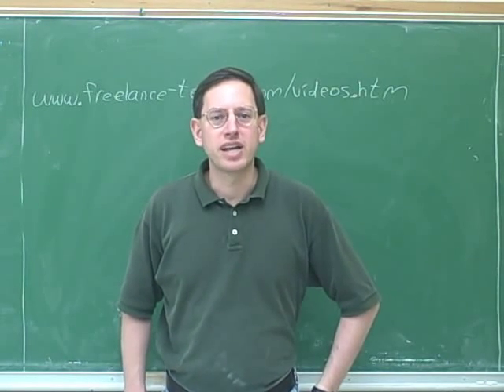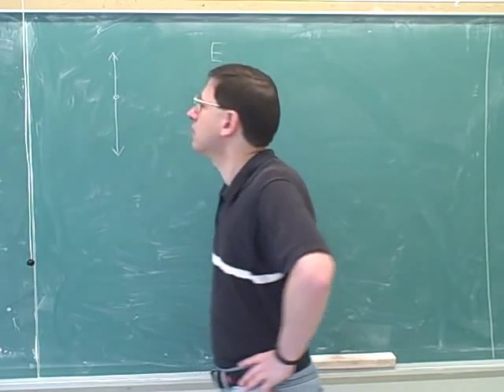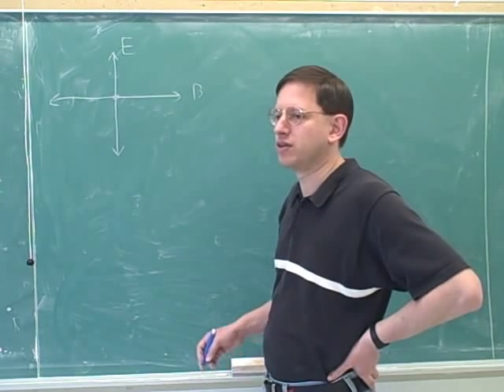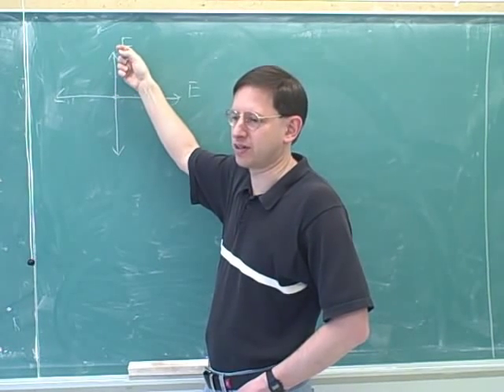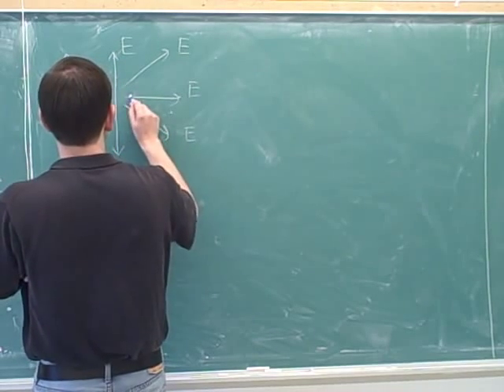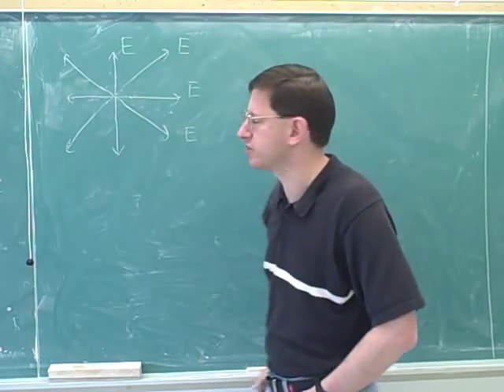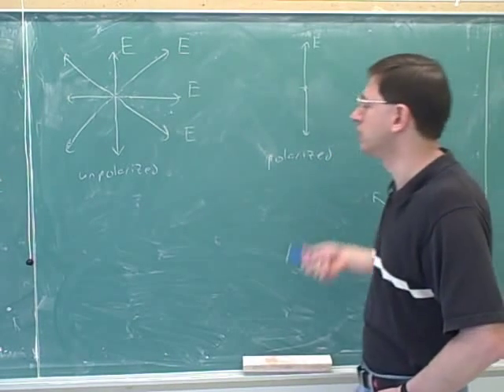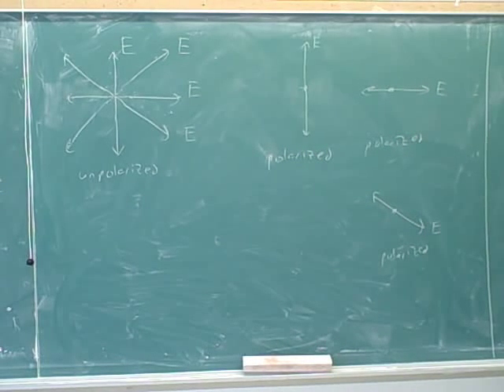Polarization. Total internal reflection (1)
(1) Polarization
(2) Continued
(3) Continued. Law of Malus
(4) Continued
(5) CDs, DVDs, and the diffraction limit
(6) Continued
(7) Continued
(8) A diffraction grating problem. A glasses problem
(9) Continued
(15) Continued
(16) Continued